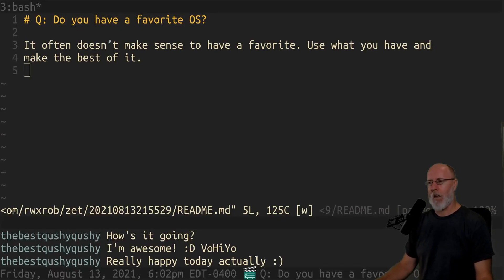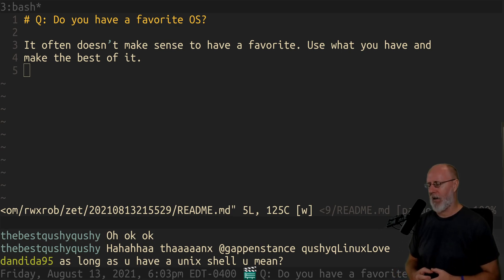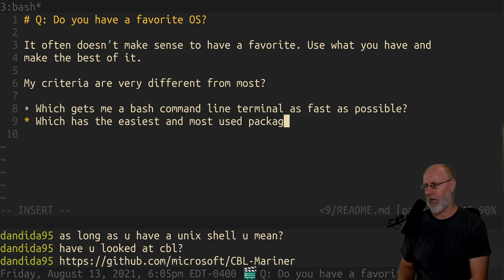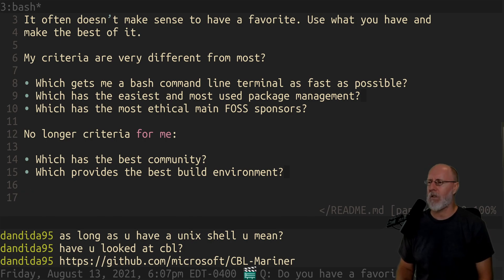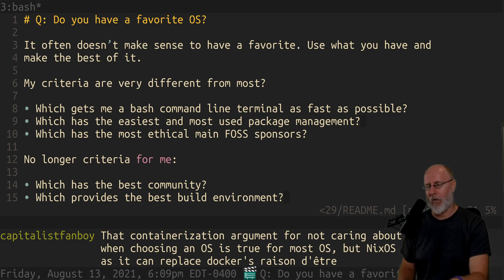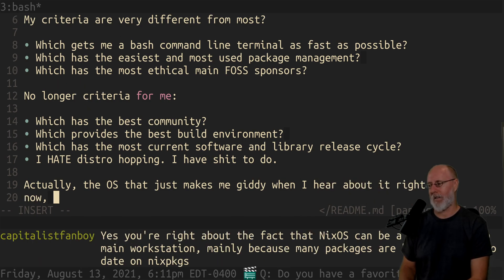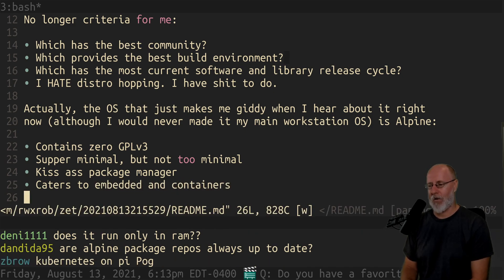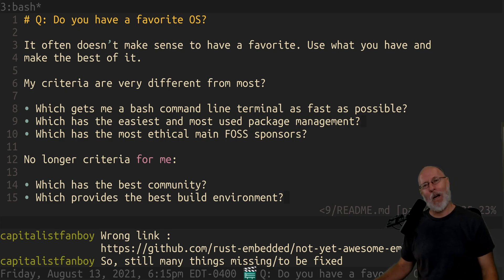Q: Do you have a favorite OS?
It often doesn’t make sense to have a favorite. Use what you have and make the best of it.

My criteria are very different from most?

-   Which gets me a bash command line terminal as fast as possible?
-   Which has the easiest and most used package management?

No longer criteria for me:

-   Which has the best community?
-   Which provides the best build environment?
-   Which has the most current software and library release cycle?
-   I HATE distro hopping. I have shit to do.

Actually, the OS that just makes me giddy when I hear about it right now (although I would never made it my main workstation OS) is Alpine:

-   Contains zero GPLv3
-   Supper minimal, but not too minimal
-   Kiss ass package manager
-   Caters to embedded and containers